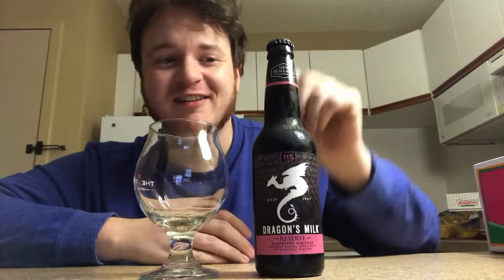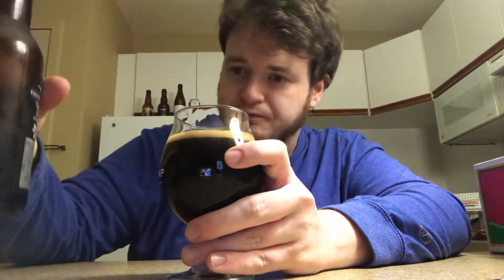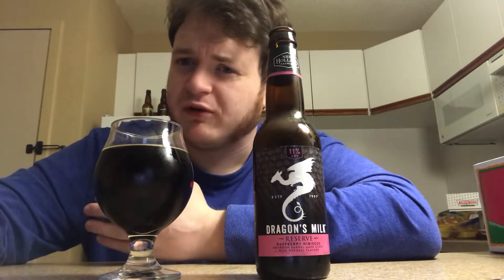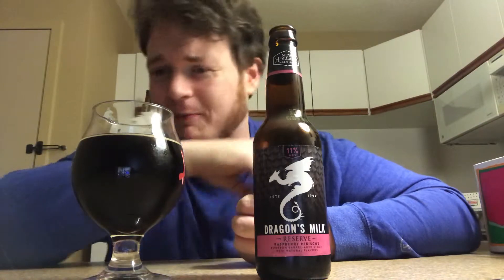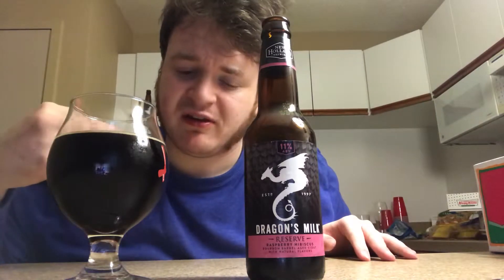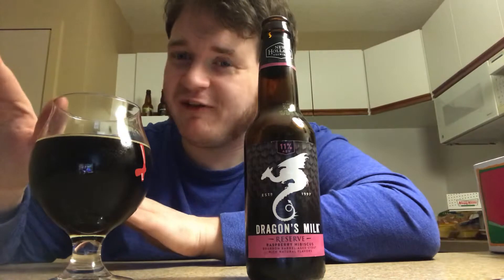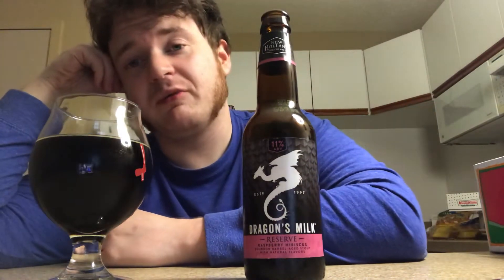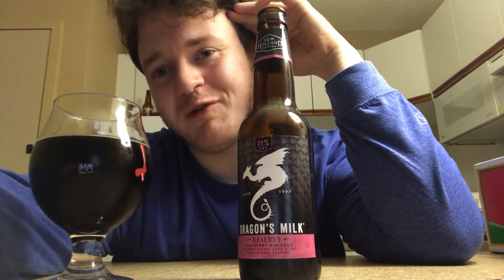Hartfelt Beer Review #30 New Holland’s Dragons Milk Raspberry Hibiscus